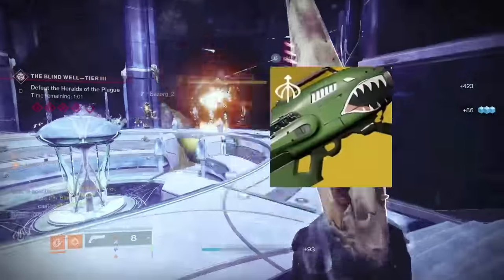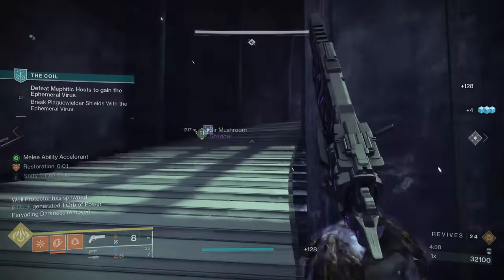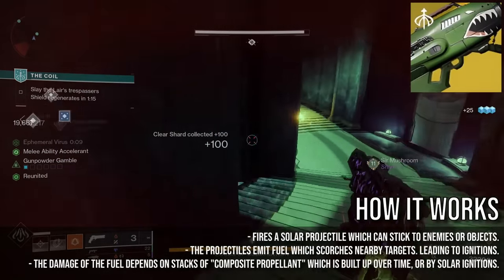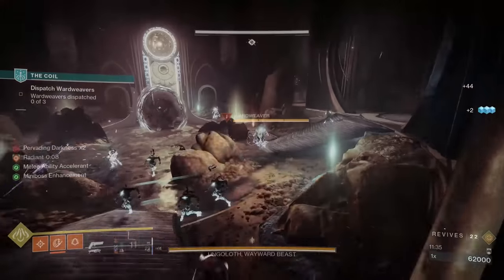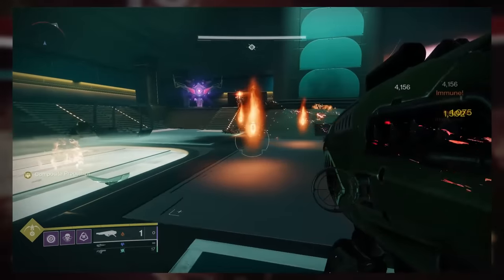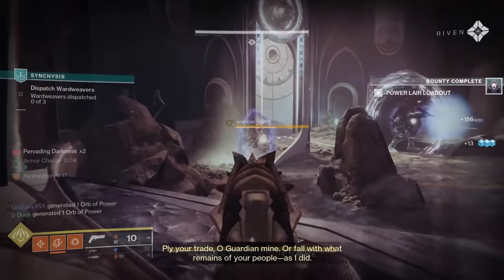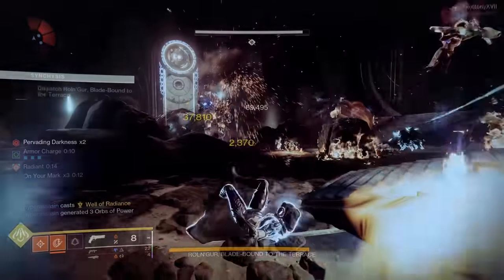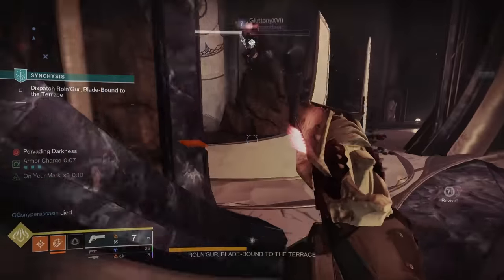Dragon's Breath Is BROKEN If Used Correctly | Destiny 2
Dragon's Breath is much better than people have given it credit for so far. Infact it carries high damage rotations and has all the solar synergy you could ask for in a season which supports it so well. When its exotic perk composite propellant is utilized to its potential each shot spreads scorch, ignites, staggers and even generates firesprites on all targets hit.
The Dragon's Breath Catalyst also helps achieve our goal of maximum composite propellant stacks reducing the passive cooldown between highest damage shots from 27 seconds to 15 seconds. An instantly noticable difference. Ignitions caused by the Dragon's Breath or from any other source will also help reduce this timer even more.
Because of the fuel stacks required to use this weapon properly it is best utilized as a switch option rather than the traditional mag dump what is done by most other rockets. If you use this as you would witherhoard or Anarchy you will have the most success. Check out the clip vs the dungeon Grasp of Avarice boss for an idea of how to best use it.